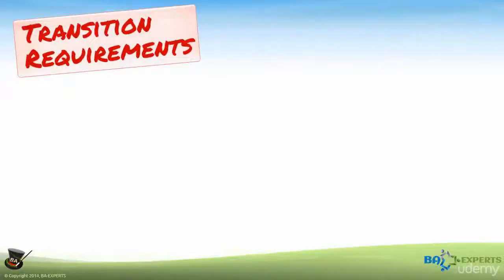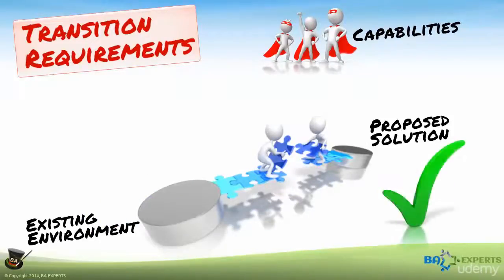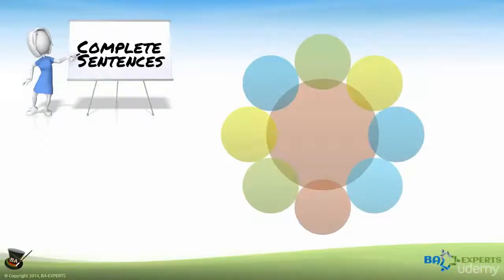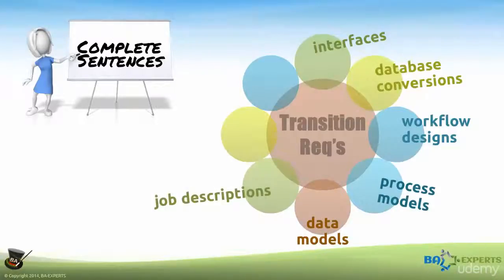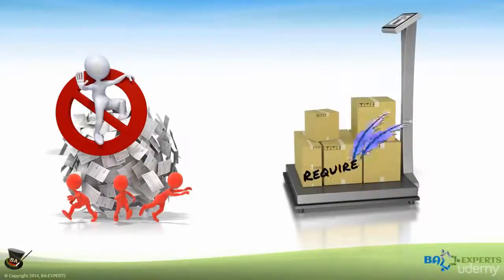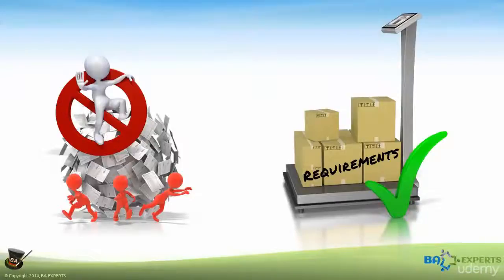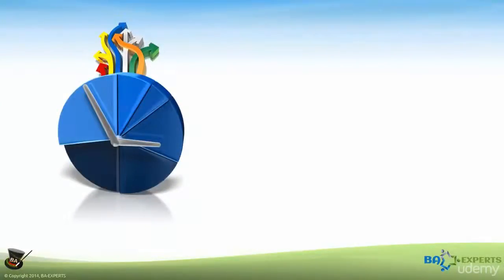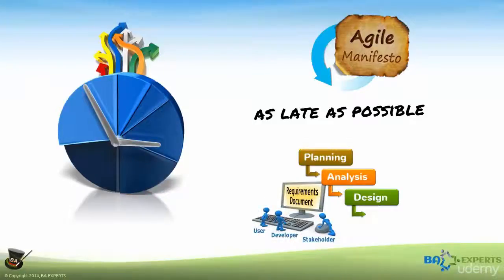WebHD 720p 6